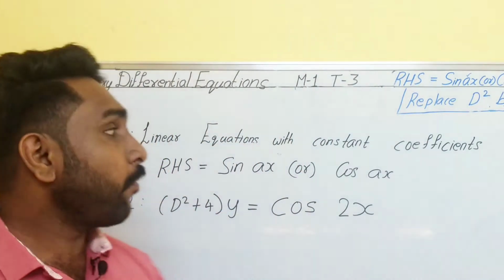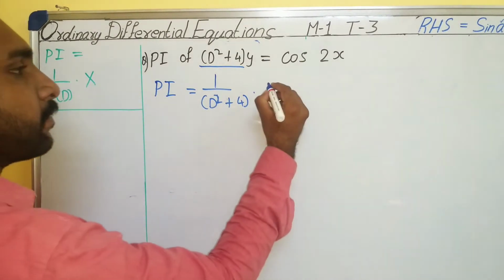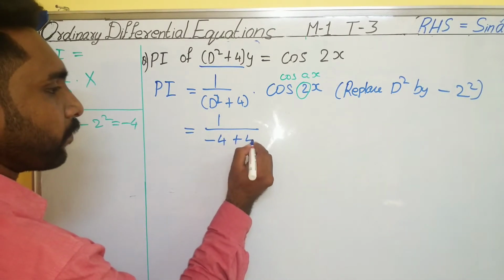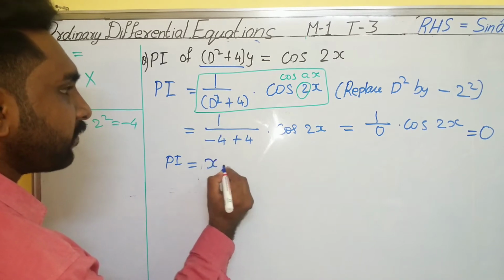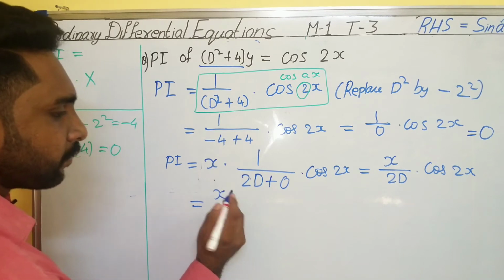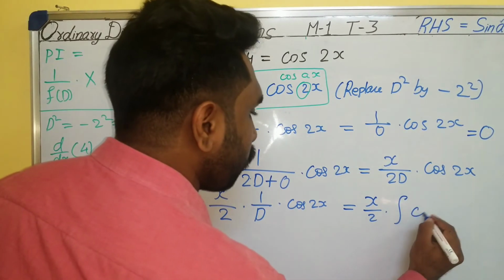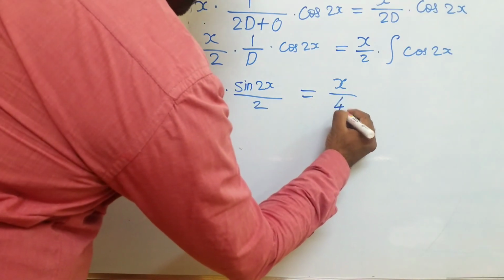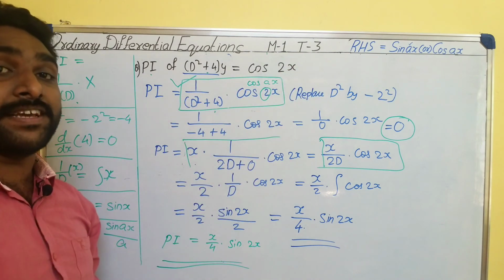CH-1|T-3|P-2|ODE (linear equations with constant coefficients)when RHS = Sin ax or cos ax(English)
This video aims at helping students at ease to learn mathematics. As an intro i start with ordinary differential equations. This video covers all the concepts in linear equations with constant coefficients. This is the sixth type on this concept.

UNIT  : ORDINARY DIFFERENTIAL EQUATIONS
MODULE: LINEAR EQUATIONS WITH CONSTANT COEFFICIENTS
TOPIC : WHEN RHS =  Sin ax or cos ax
Medium Of Explanation : English

Links of other videos in linear equations with constant coefficients:::::::::::::: IN ENGLISH

Links of other videos in linear equations with constant coefficients ::::::::::: IN MALAYALAM

A few words about me:
My name is Sudheep Soman . I am a teacher by profession.